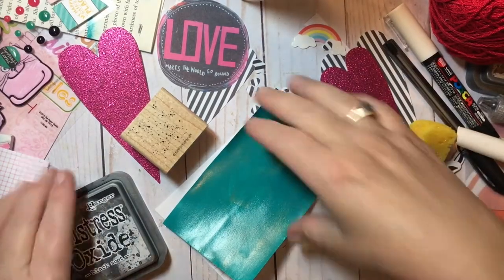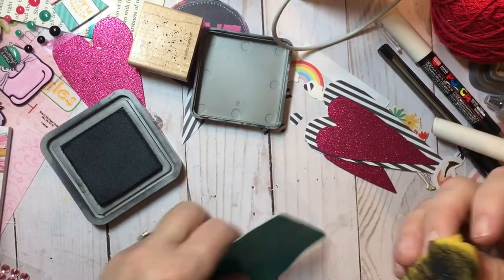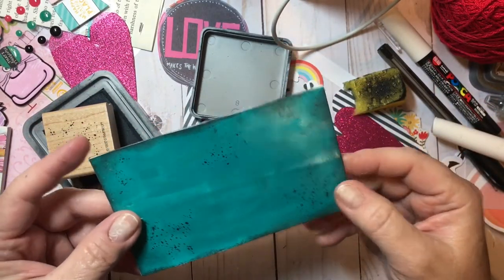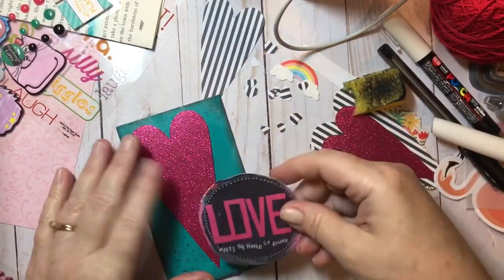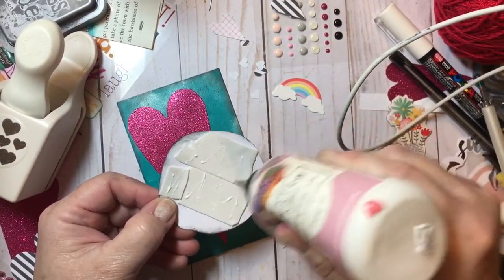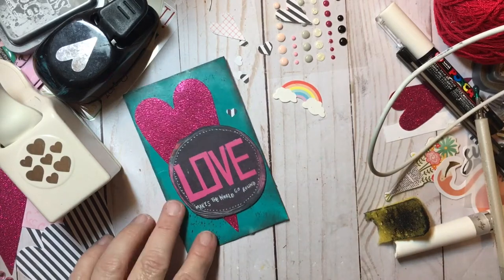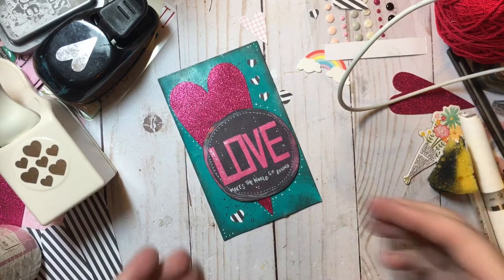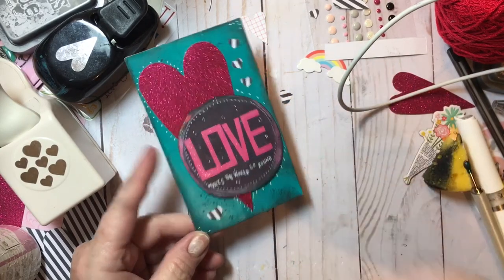ICAD2020 | Love makes the world go round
Hi there -

Check out ICAD 2020 with Daisy Yellow Art - Create an Index Card A Day for 61 days in June and July:

***Die cuts are from Studio Light Art by Marlene.

Dawn